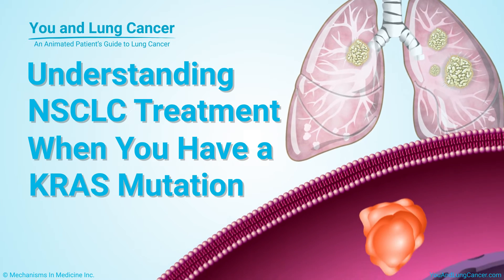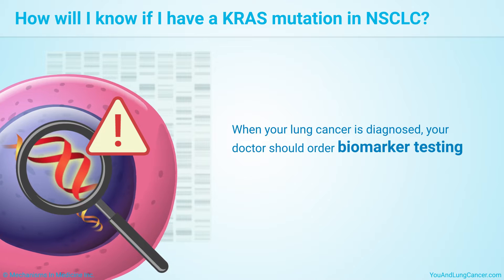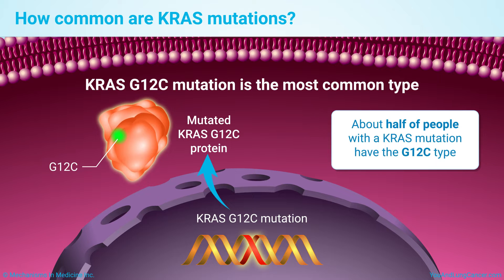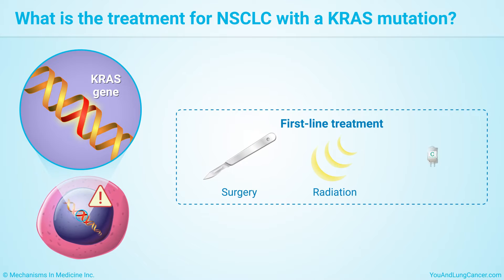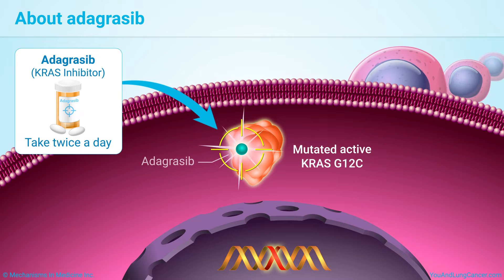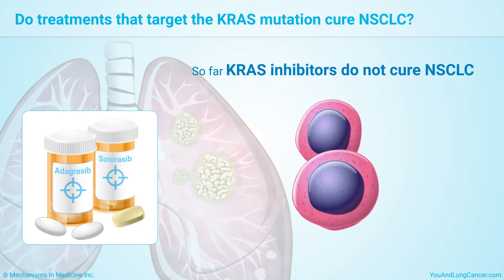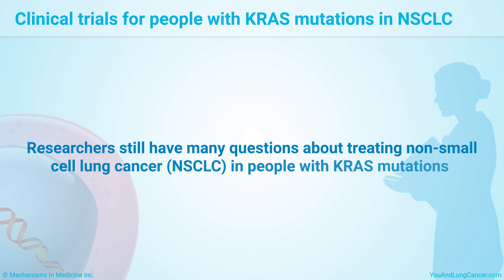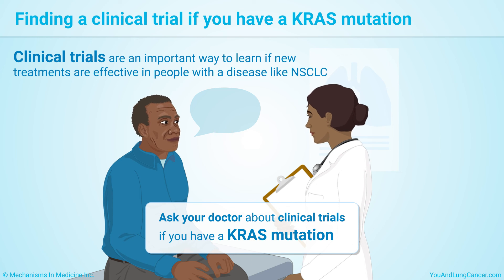Understanding NSCLC Treatment When You Have a KRAS Mutation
This animation provides an overview of KRAS mutations in non-small cell lung cancer (NSCLC) and different treatment options. The first treatment for NSCLC with a KRAS mutation may include surgery, radiation, and chemotherapy. The exact treatment depends on the stage of cancer, your general health, and other factors. Watch to learn about biomarker testing, targeted therapy that targets the KRAS G12C mutation, side effects of KRAS inhibitors, clinical trials, and more.